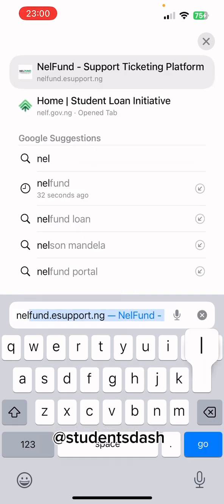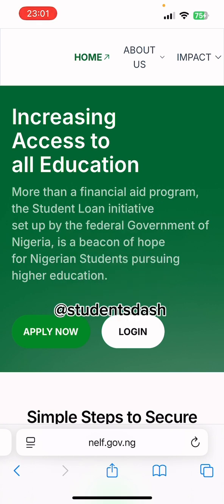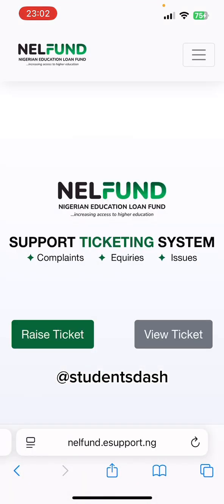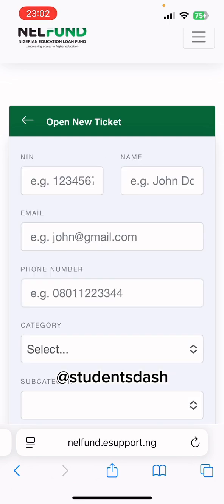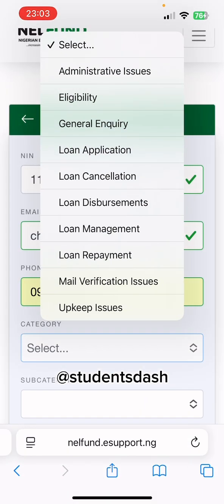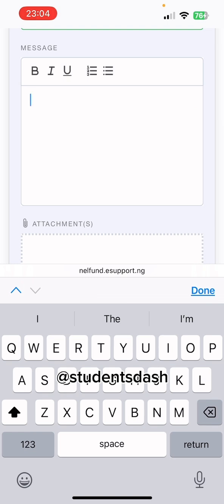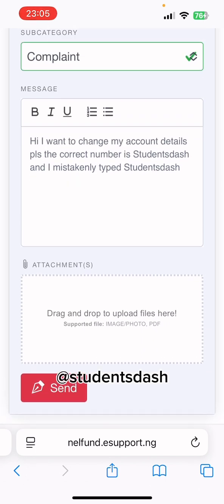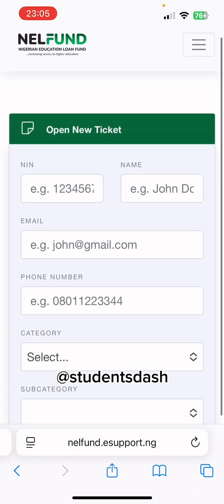How to Edit & Update Your NELFUND Profile and Account Information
Having issues with your NELFUND application because of wrong details? Don’t worry. In this video, I’ll show you how to edit and update your NELFUND profile and account information step by step. Watch carefully so you won’t make mistakes that may delay your loan approval.

Studentsdash